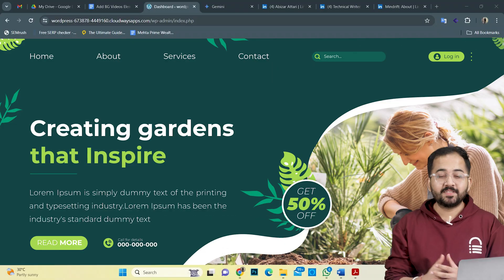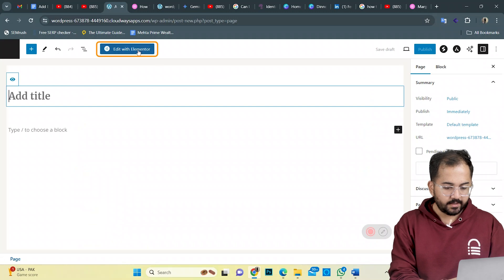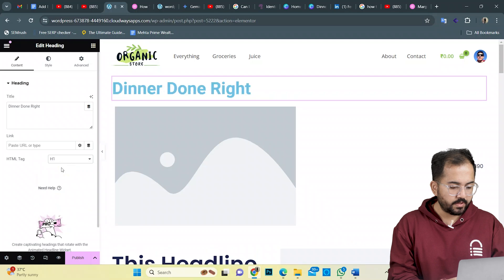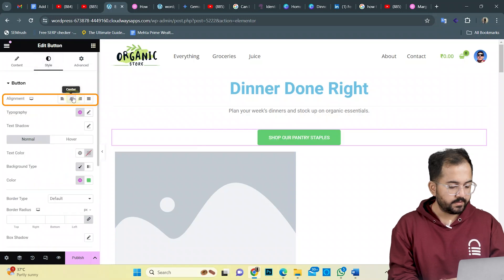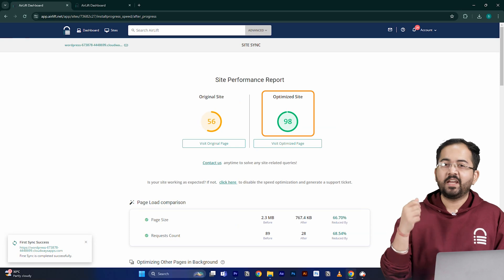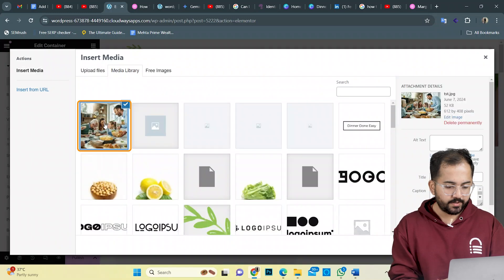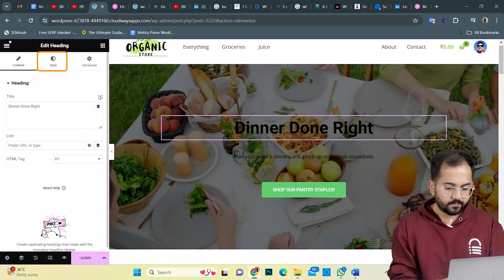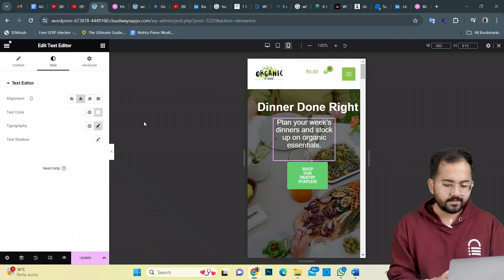Easily Add ANY Background Video in Elementor/WordPress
⭐ Giveaway: Our 100% FREE plugin makes any site 3X faster In this video, I will show you how to transform your WordPress hero section using Elementor! This tutorial shows you how to install and activate Elementor, create a new page, add engaging video backgrounds, and style content.

00:00 How to add video background
00:25 Setup Elementor
00:54 Create a hero section
01:48 Add video background
02:04 Your background video won't play if...
02:48 Add image placeholder
03:02 Customize the background video